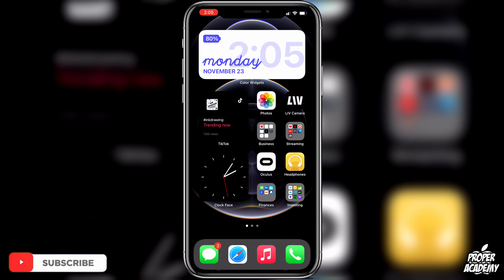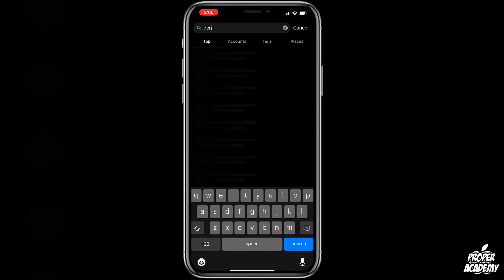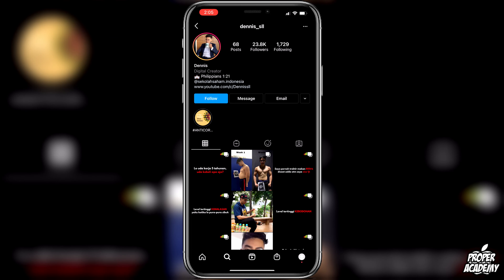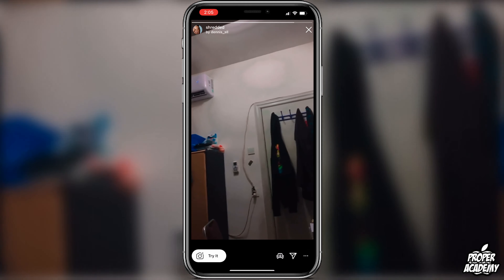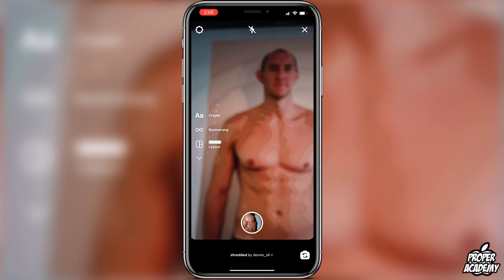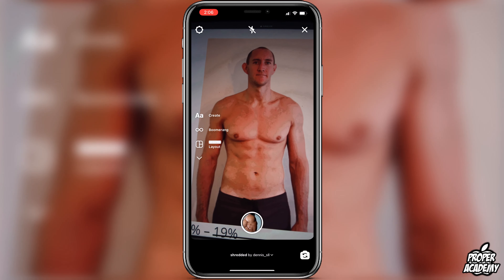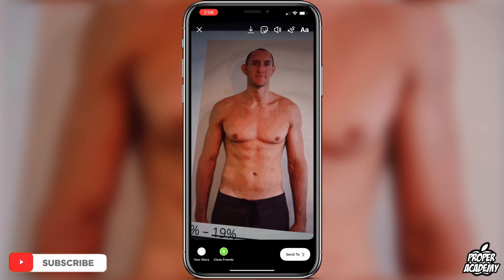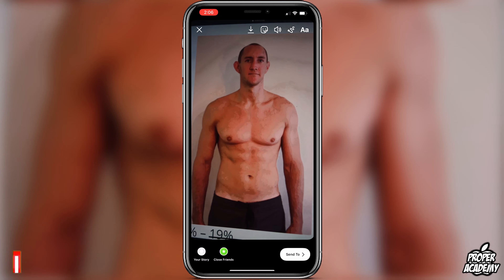How To Get The Instashred Instagram Filter 📸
In today's video we show you How To Get The Instashred Instagram Filter. It's super easy to do takes less then 1 minute.

Click Here For More Instagram Tutorials/Tricks!